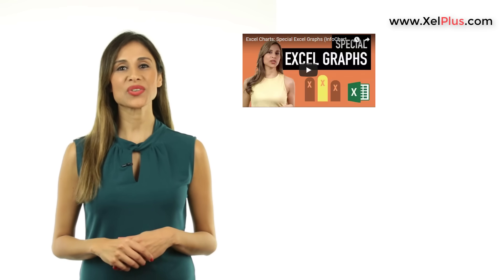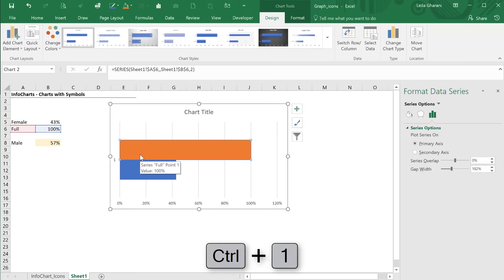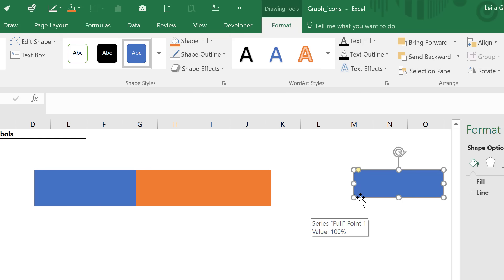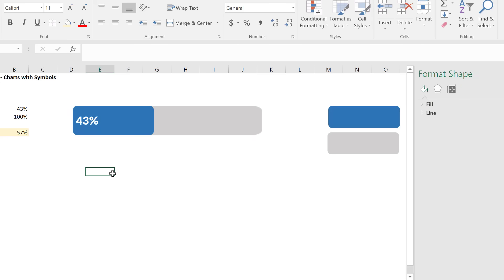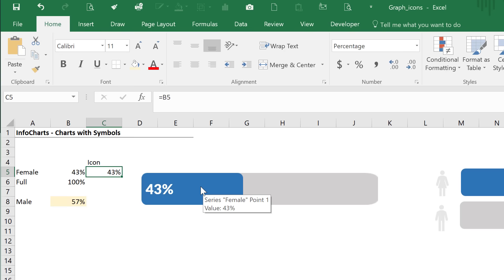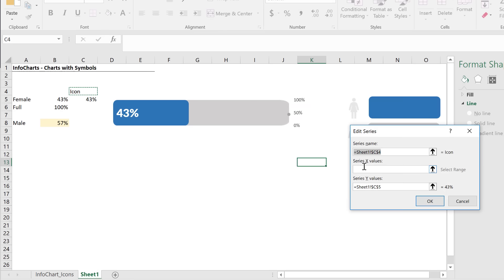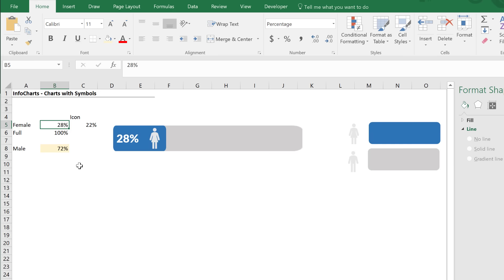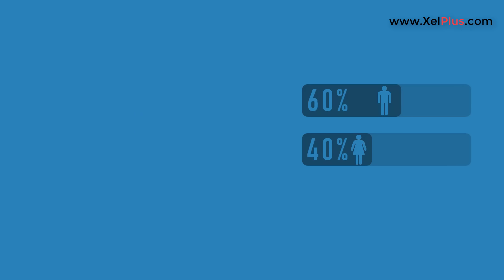Pictogram Charts in Excel: Add Icons to Bars [Rounded + Dynamic]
🔥 Create charts that wow your audience. Learn the secrets now—start today!

Unlock the power of info charts in Excel with our comprehensive guide! Whether you're a beginner or a seasoned Excel user, this tutorial is packed with insights to help you create dynamic and visually appealing info charts. From basic setups to incorporating symbols and ensuring dynamic updates, we've got you covered.

📊 What You'll Discover:
▪️ Creating Clustered Bar Charts: Learn how to set up and manipulate clustered bar charts for the foundation of your info chart.
▪️ Incorporating Rounded Edges: Add a touch of style with rounded edges for a sleek and modern look.
▪️ Dynamic Symbol Integration: Seamlessly integrate symbols into your chart and make them dynamic with real-time data updates.
▪️ Customizing Data Labels: Enhance readability with customized data labels, tailored to your chart's needs.

Create better Excel reports by improving your existing charts with the smart use of Icons.
In this video you learn how to create a bar chart that includes the male/female icon in a dynamic way (I will also show you how you can add shapes inside charts - this way, you can change your series to look like any shape of your choice) - you can of course replace these icons with any icon of your choice. You could for example use images of your products.

This is an example of how you can use some chart tricks that allow you to create infographics or infocharts in Excel. You don't need to stick to the default chart types, you can improve on these to fit your corporate reporting style.

00:00 Info Charts in Excel
00:43 Prepare Clustered Bar Chart
04:09 Created Rounded Edges for Bar Chart
05:50 Add Data Label to Bar Chart
06:54 Insert Icons to Bar Chart
08:06 Dynamic Placement of Icon